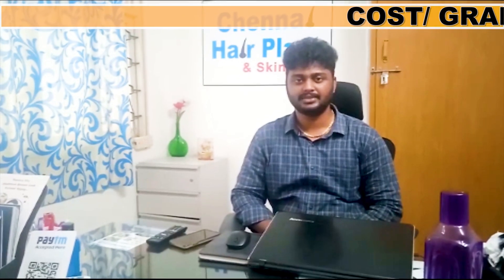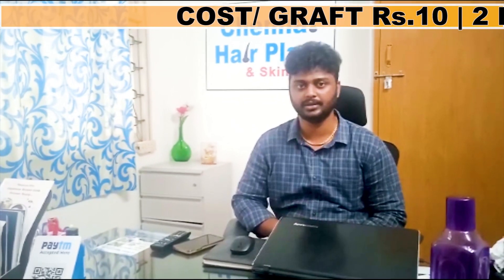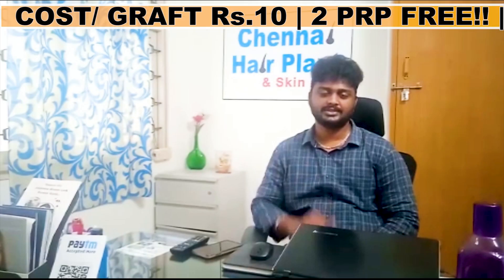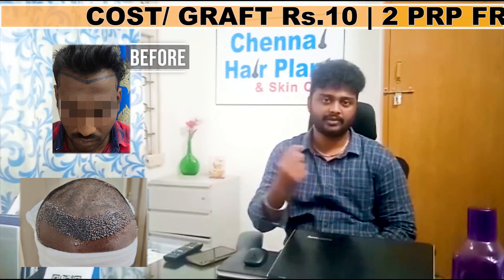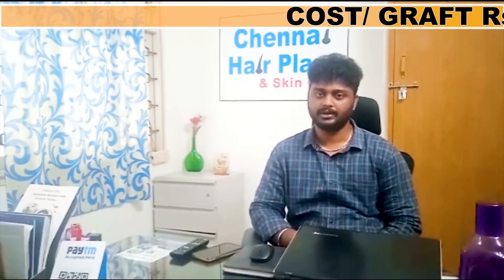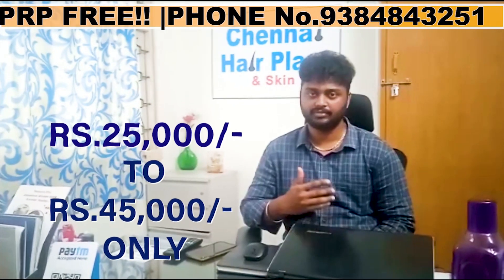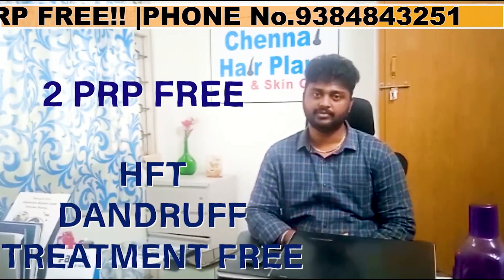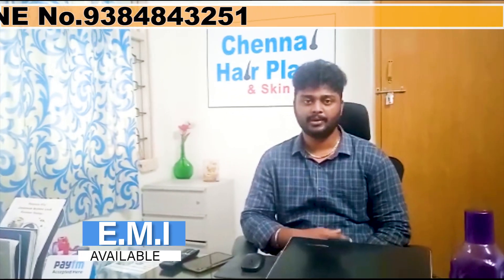7th Month Result/Best hair transplant clinic in Chennai/FUE method/Chennai hair plant/Anna Nagar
Any grade surgery starting from 25,000 to 45,000 only + 2 PRP free + HFT dandruff treatment free
EMI option available !

Hello viewers, greetings from Chennai Hair plant, we have uploaded new result video of our client. Please do watch and support us.